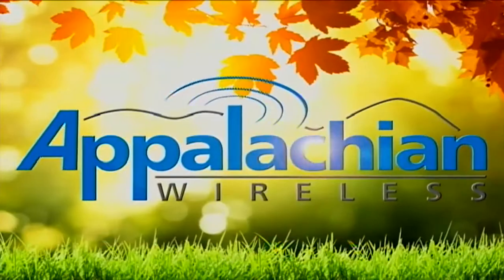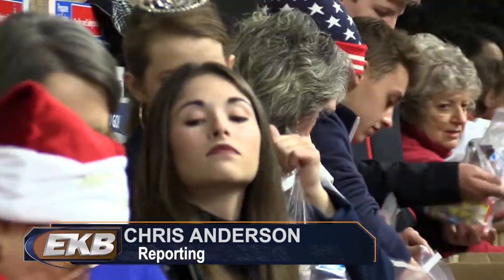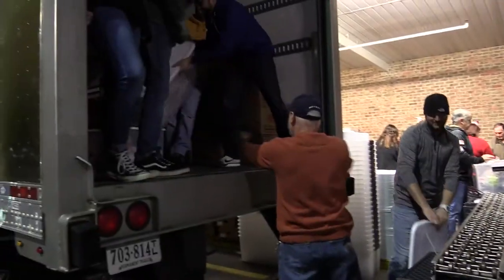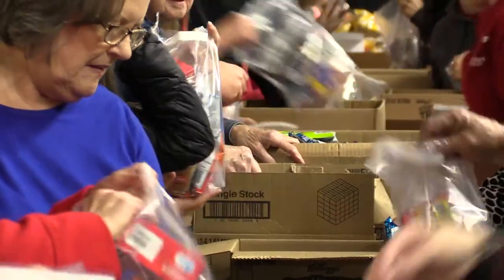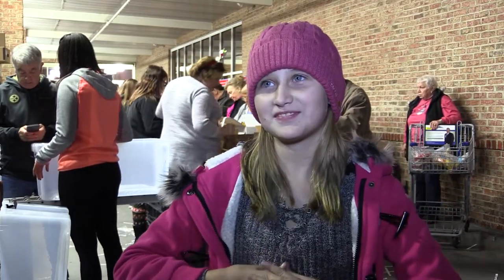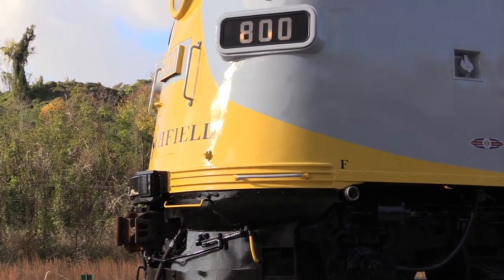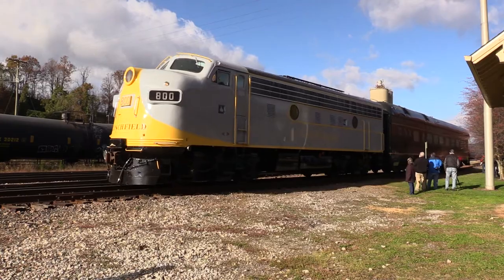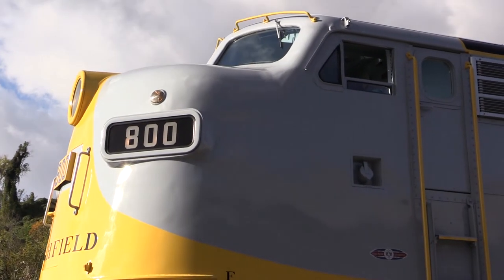75th Santa Train packed, ready to roll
The 75th running of the CSX Santa Train is this Saturday, and preparations are nearly complete for the long-running tradition. EKB News Reporter Chris Anderson continues EKB News’ continuing coverage of the event, bringing us this look at how the goodies get on the train, and at the sleek locomotive that will pull this year’s train.